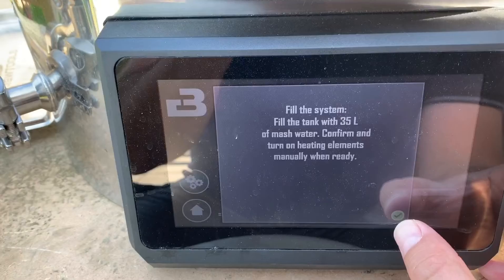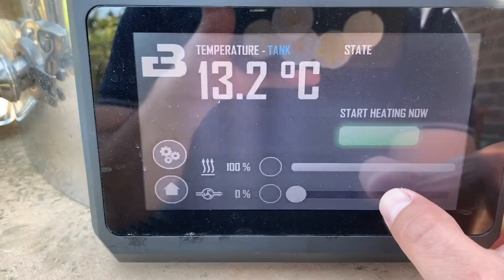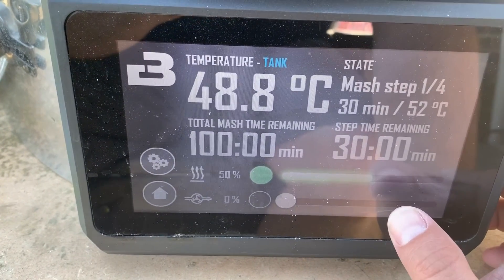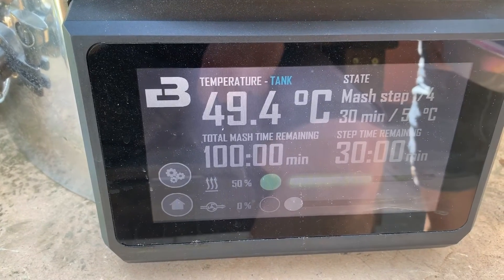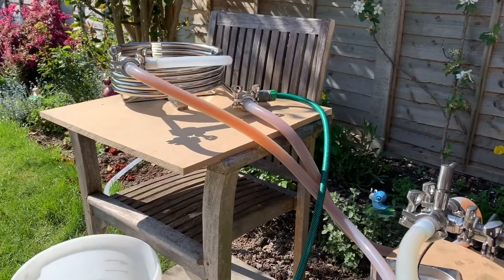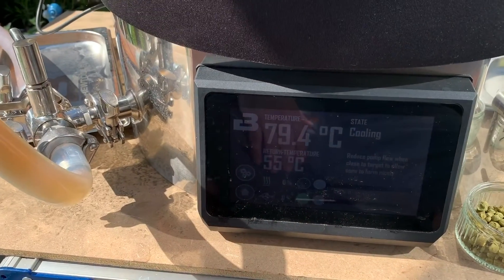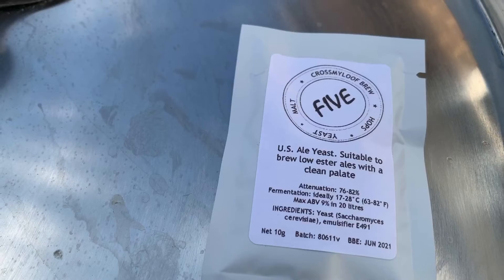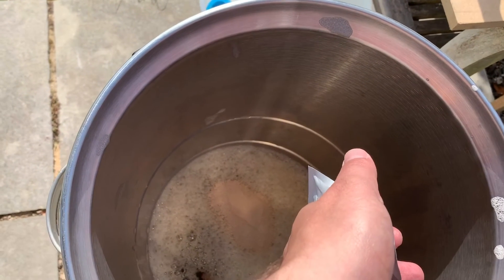Red X Tangerine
Brew dogs clockwork tangerine crossed with Red X malt